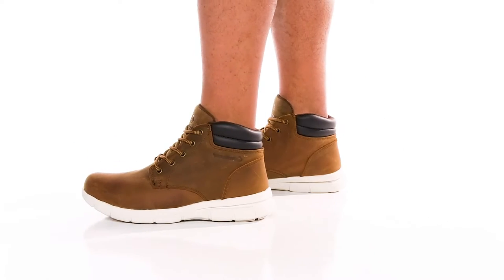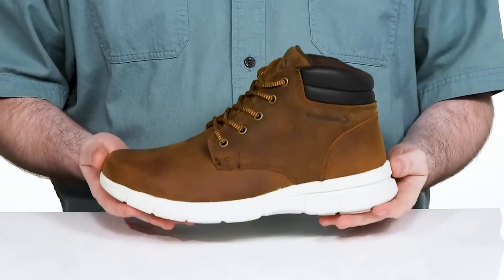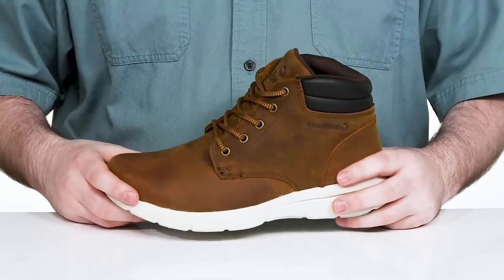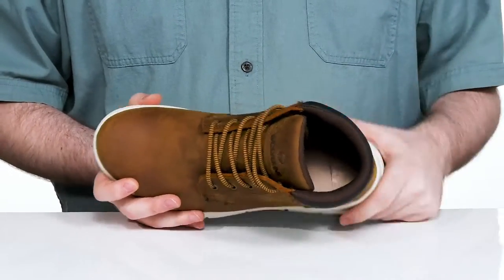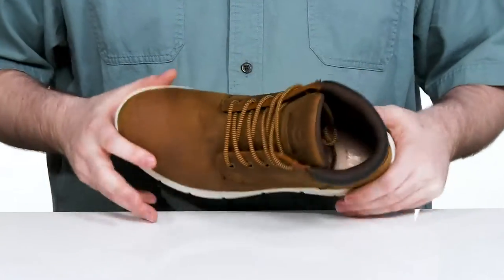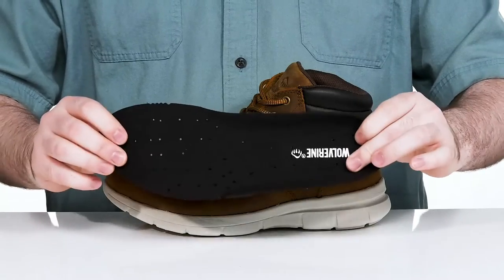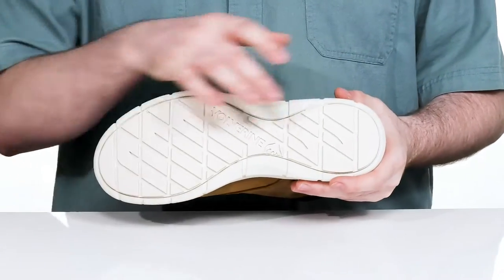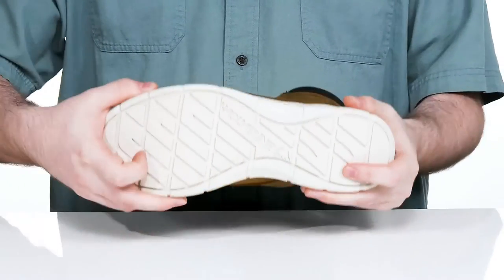Wolverine Heritage Karlin Chukka SKU: 9612423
Look dapper as ever wearing the Wolverine&reg; Heritage Karlin Chukka Shoes.
Premium full-grain leather upper.
High-performance moisture-wicking mesh lining.
 Full-cushioned molded EVA footbed.
 Ultra-light EVA midsole.
 Nylon shank adds extra strength.
Removable insole.
Lace-up closure.
Round toe silhouette.
Rubber lug outsole grips the ground.
Imported.